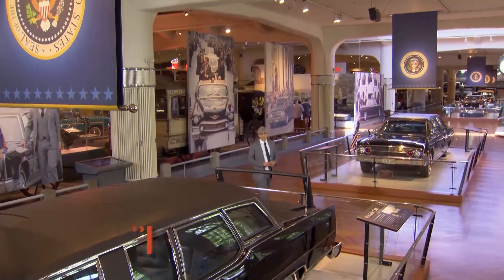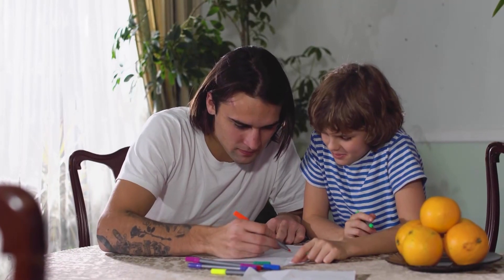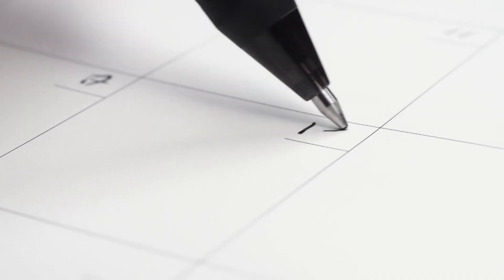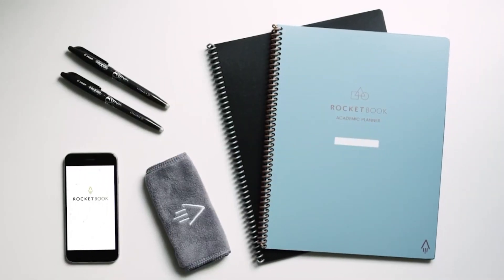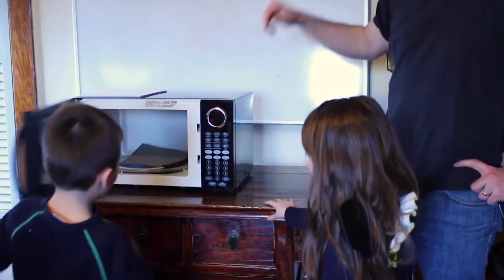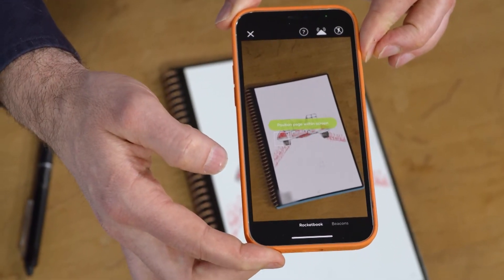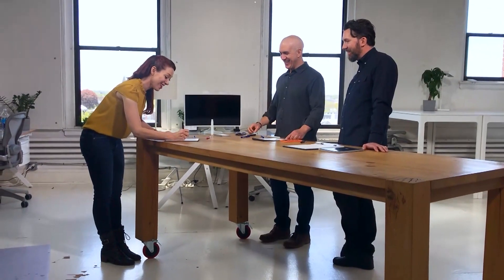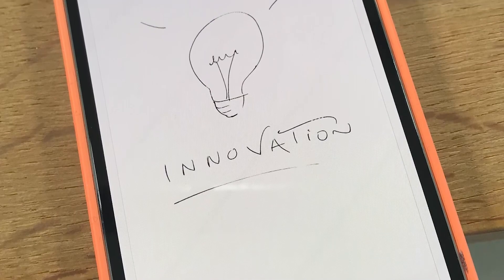Smart Reusable Notebook | The Henry Ford’s Innovation Nation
On this segment of The Henry Ford’s Innovation Nation, Alie Ward meets with Joe Lemay and Jake Epstein, Co-Founders of Rocketbook, to learn more about their smart reusable notebook.